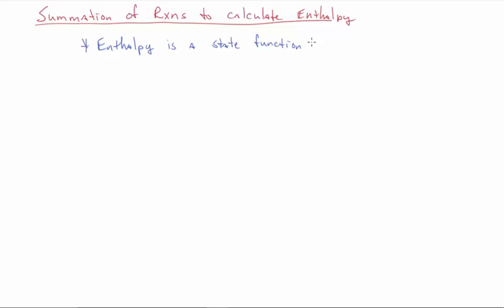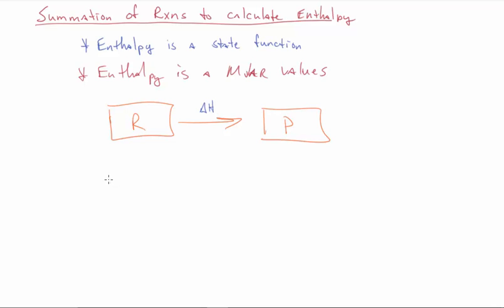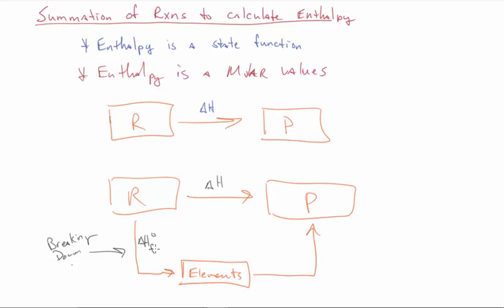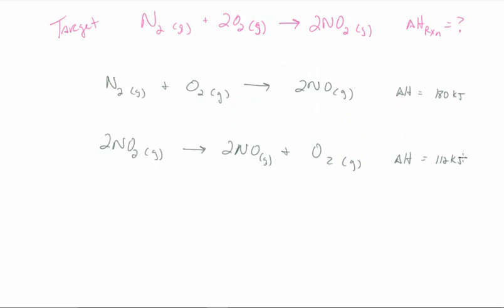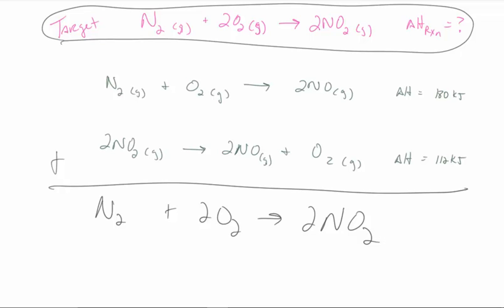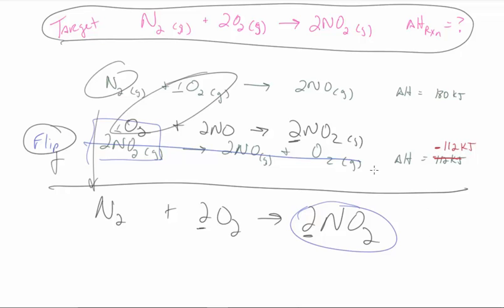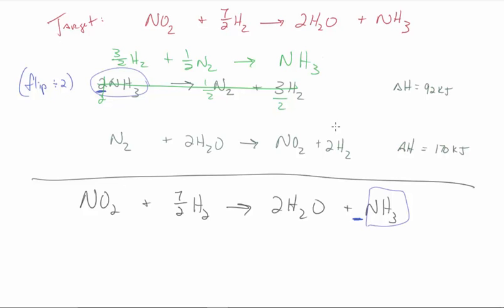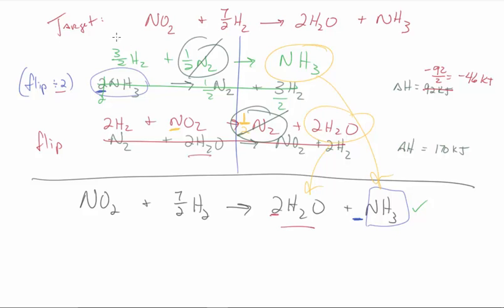AP Chem Enthalpy and Summation of Reactions